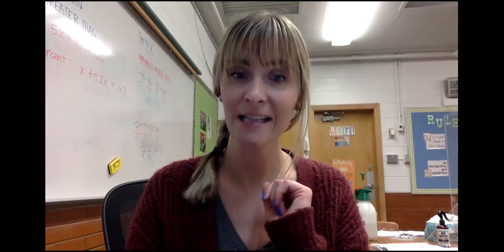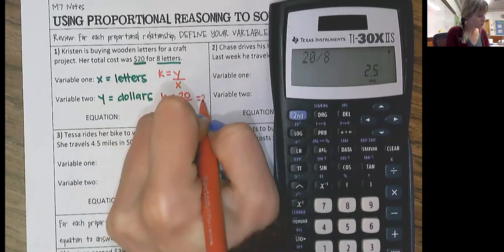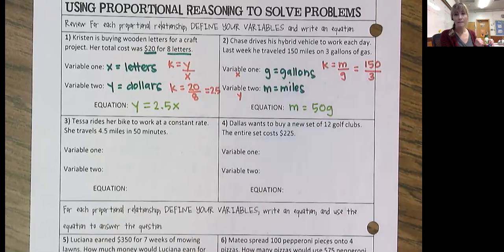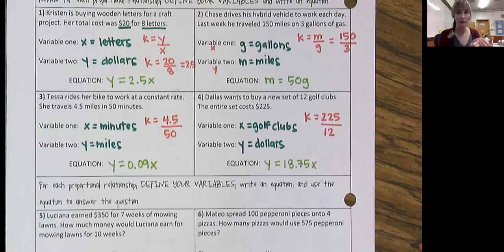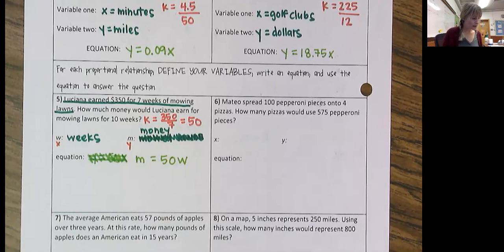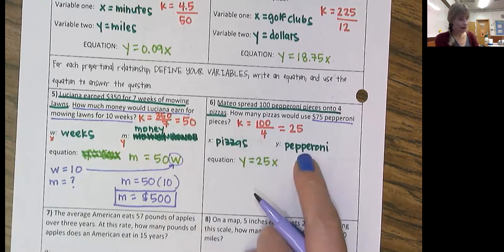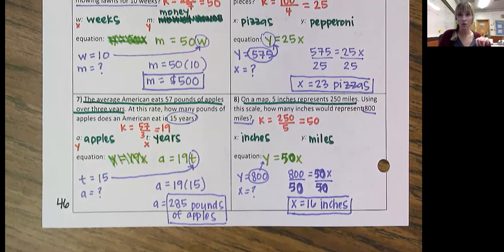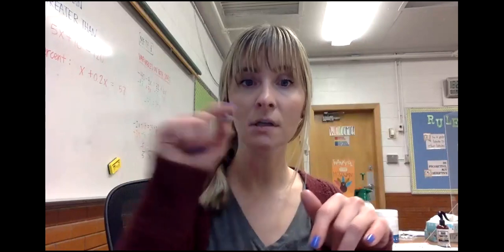M7 46 Using Proportions to Solve Problems